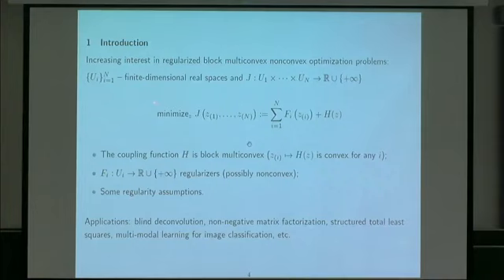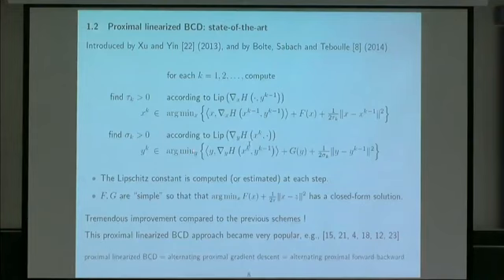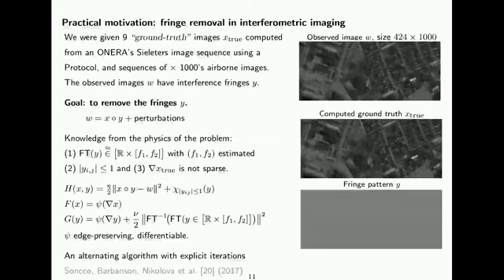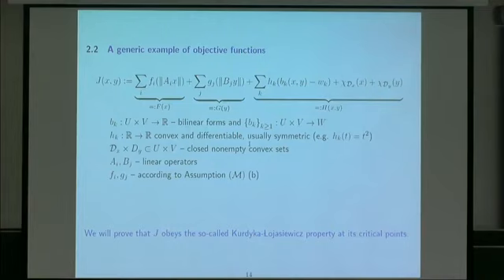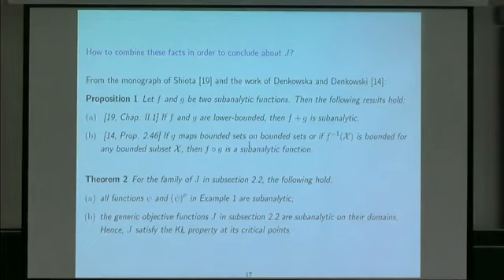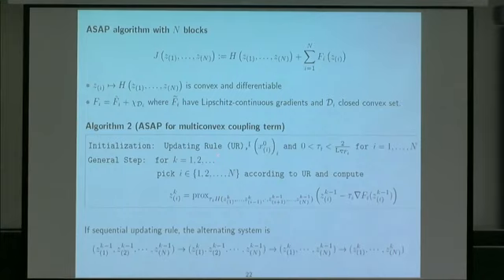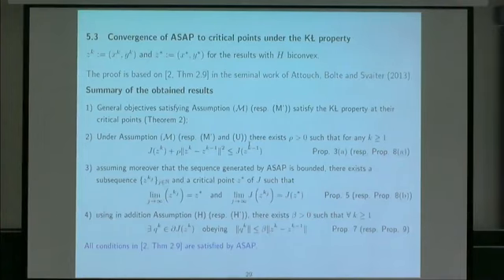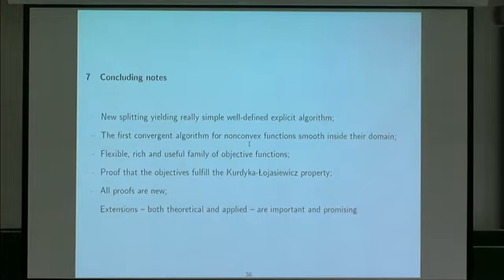VMVW01 | Mila Nikolova | Alternating proximal gradient descent for nonconvex regularised problems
VMVW01 | Prof. Mila Nikolova | Alternating proximal gradient descent for nonconvex regularised problems with multiconvex coupling terms

Speaker: Professor Mila Nikolova (CNRS (Centre national de la recherche scientifique))
Date: 8th Sept 2017 - 9:00 to 9:50
Title: Alternating proximal gradient descent for nonconvex regularised problems with multiconvex coupling terms
Abstract: Co-author: Pauline Tan There has been an increasing interest in constrained nonconvex regularized block multiconvex optimization problems. We introduce an approach that effectively exploits the multiconvex structure of the coupling term and enables complex application-dependent regularization terms to be used. The proposed Alternating Structure-Adapted Proximal gradient descent algorithm enjoys simple well defined updates. Global convergence of the algorithm to a critical point is proved using the so-called Kurdyka-Lojasiewicz property. What is more, we prove that a large class of useful objective functions obeying our assumptions are subanalytic and thus satisfy the Kurdyka-Lojasiewicz property. Finally, present an application of the algorithm to big-data air-born sequences of images.